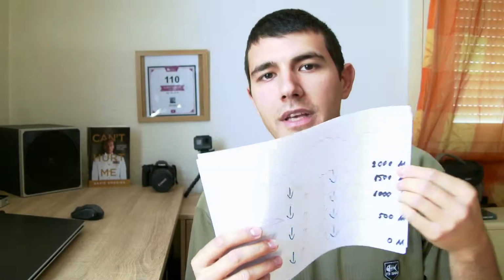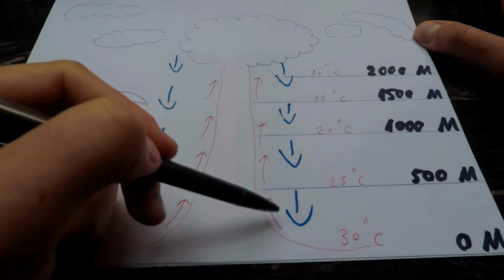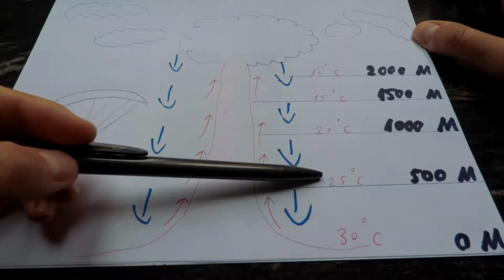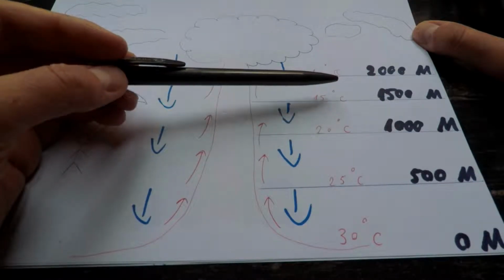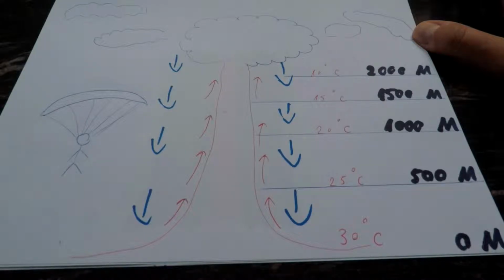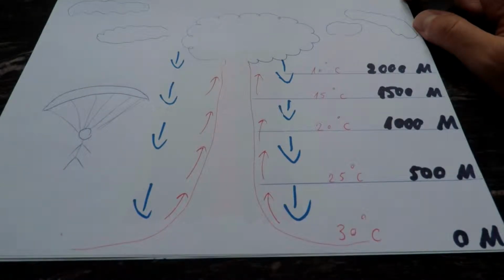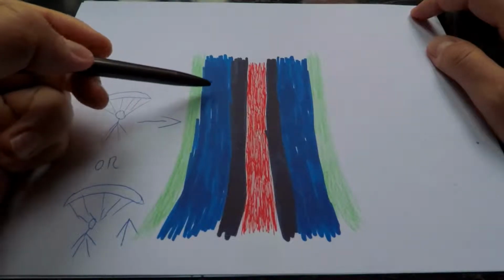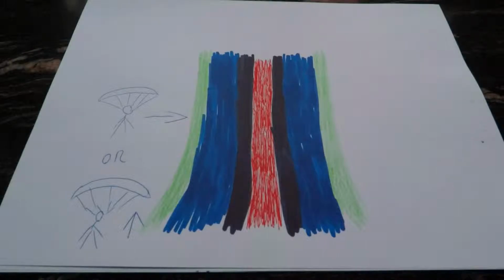How To Find The Center Of a Thermal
After I started paragliding, I often wondered how to find the center of a thermal, or even how to find a thermal.
In this video I will help you to notice how to localize a thermal, to feel you have entered one and how to find the thermal center, or better said, the core of it.

So sit back, relax as I am going to give you all the tips I know.